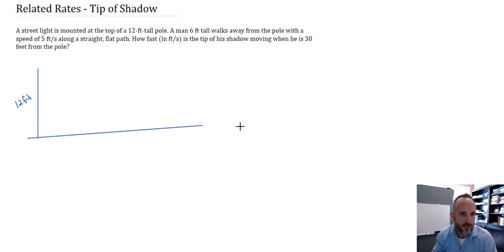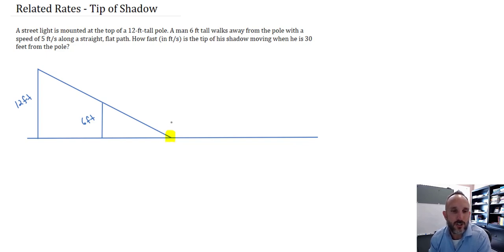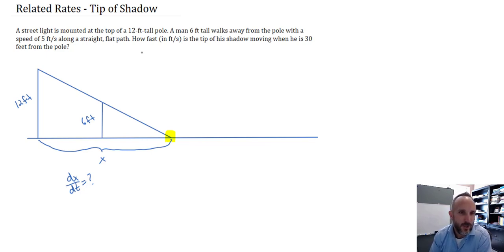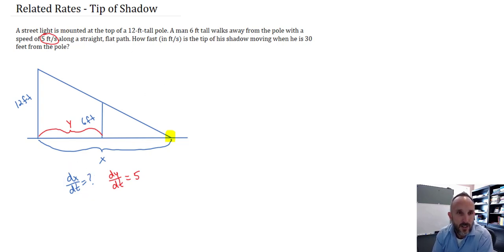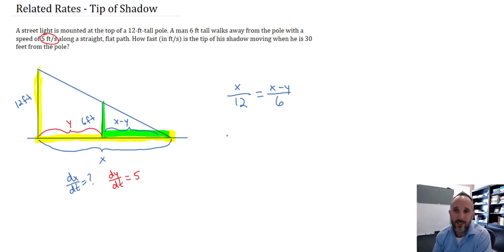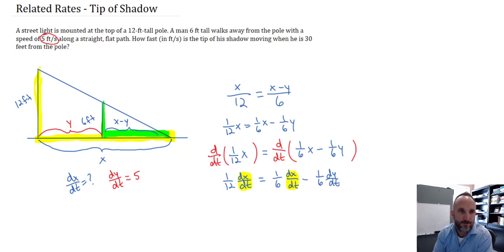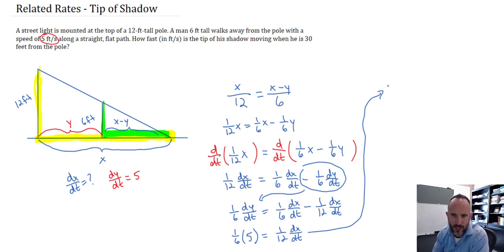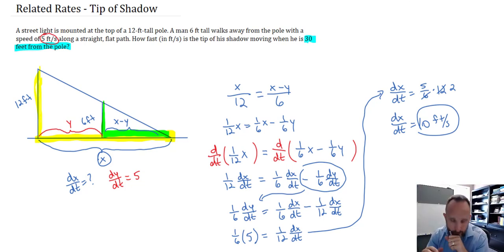Related Rates - Tip of Shadow